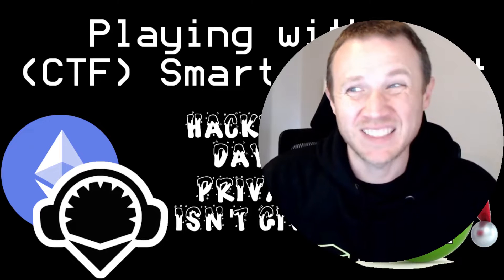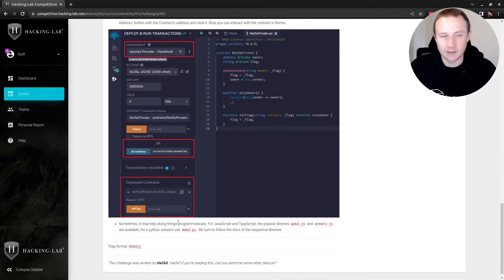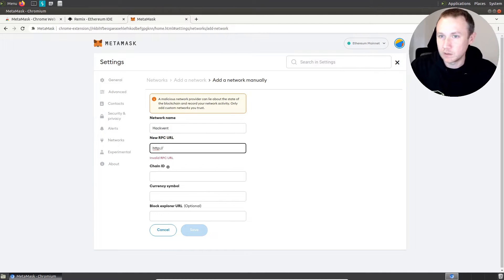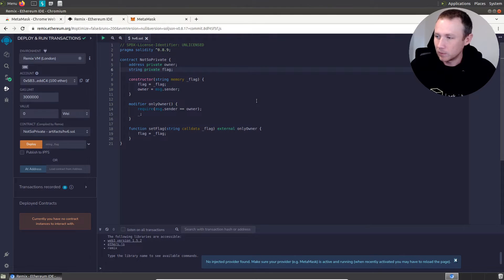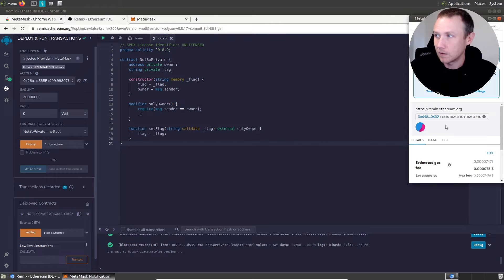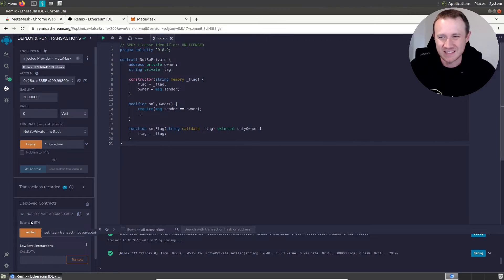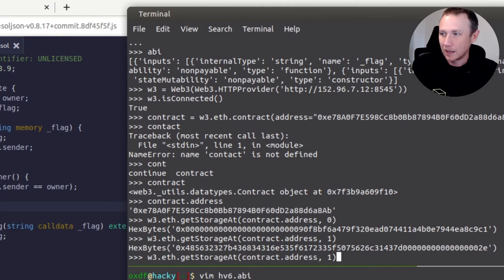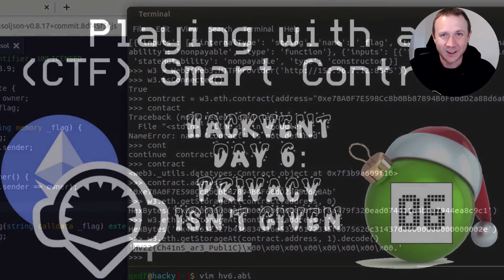Playing with a (CTF) Smart Contract [Hackvent 2022 - Day 6]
The day 6 challenge in Hackvent 2022 is to read data from a smart contract. In this video, I'll go over how to use Metamask and Remix to interact with smart contracts, and then switch to Python / web3 to read data from the blockchain even though it's private.

[00:00] Introduction
[00:26] Challenge description
[01:05] Installing / configuring Metamask
[02:34] Getting contract into Remix
[03:18] Setting up Remix environment
[04:36] Deploying / interactiving with an instance of the contract
[05:50] Interacting with given contract
[06:57] Analysis of contract source
[07:43] Description of the vulnerability
[08:09] Interacting with the contract in Python / web3
[11:25] Reading raw data, including flag
[12:32] Summary